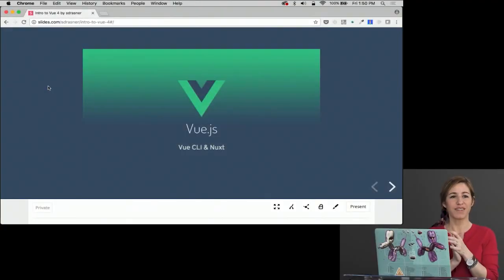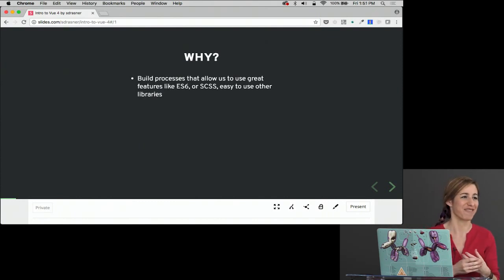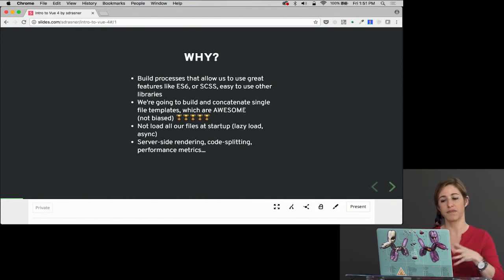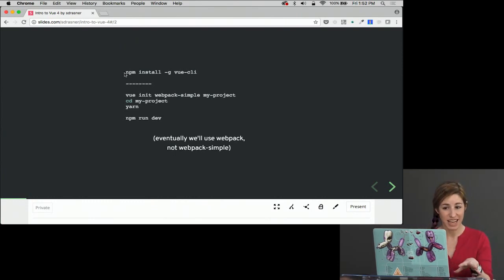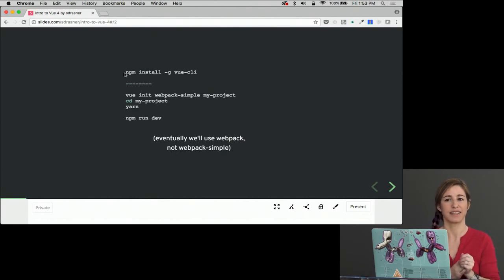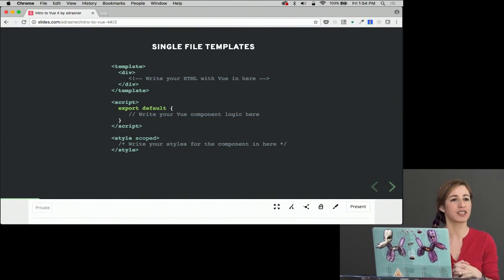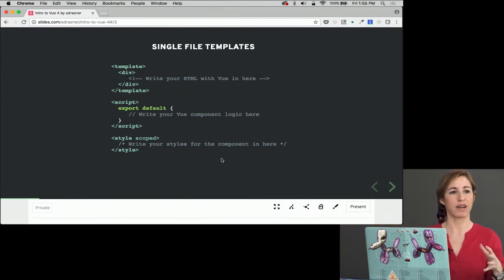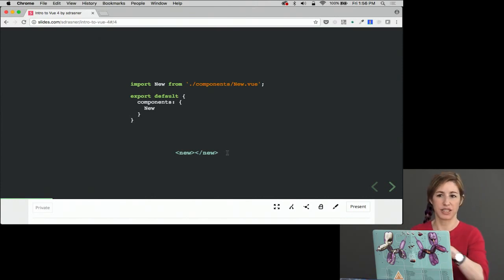Introducing Vue CLI — Introduction to Vue js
After introducing the benefits of using Vue CLI, walks through the installation process.

Introduction to Vue.js
Get started quickly with the Vue.js JavaScript framework! Learn how to build custom, reusable components and animate them. Use props, slots, and scoped styles to create flexible components. Plus learn advanced features like filters and mixins for transforming data. Get a single page application up and running fast with the Vue-CLI and learn how to work with Vuex to manage the state of larger-scale applications. This course is for developers with an intermediate knowledge of JavaScript who wants to learn how to build and maintain complex applications quickly and efficiently.

About Frontend Masters:
Founded in 2008, MJG International curates and hosts expert-level workshops for developers that want to learn the secrets to level up their JavaScript and Node.js engineering skills. The Frontend Masters platform distills these practical workshops into a growing, world-class video library accessible live online and on-demand.